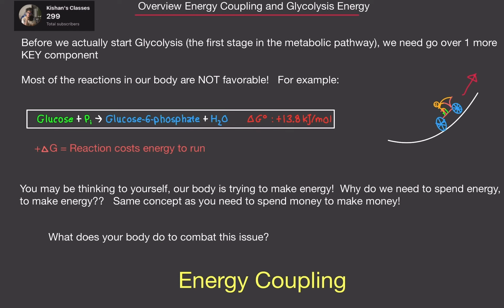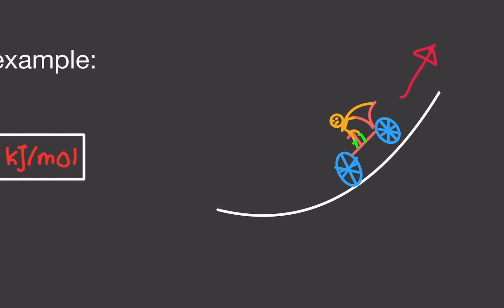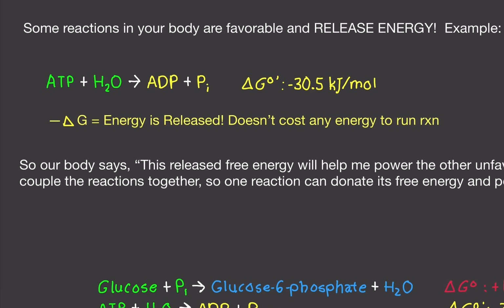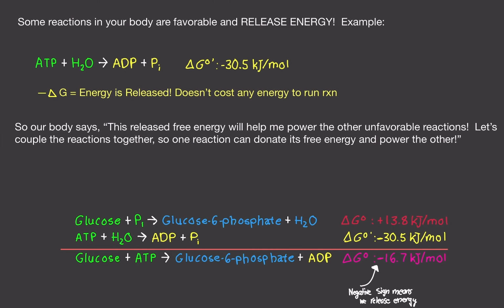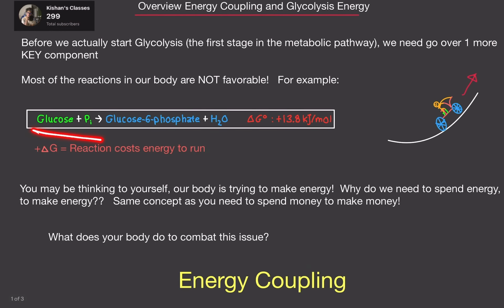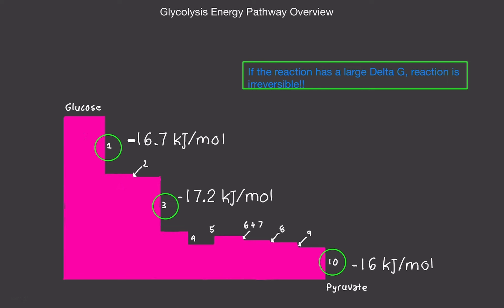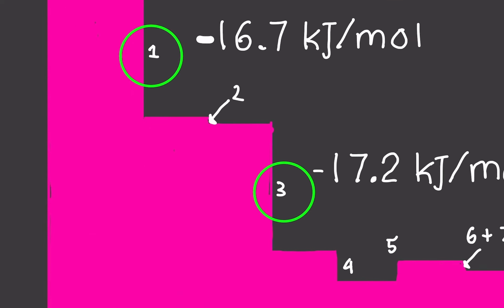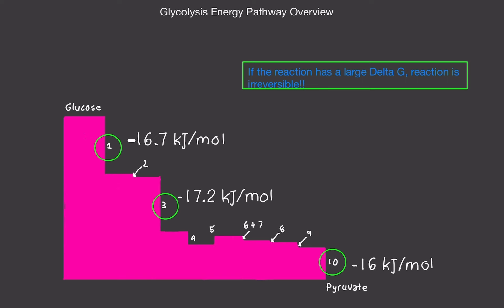Biochemistry: Energy Coupling and Glycolysis Overview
Hello my Energy Couplers,

In this video, I am going over Energy Coupling and a quick Glycolysis Overview regarding energy.  This video is all about Delta G values, or Free Energy!

Hi!

Courses I plan to cover:

Biology
Physiology
Biochemistry
Psychology
Chemistry
Organic Chemistry
Physics